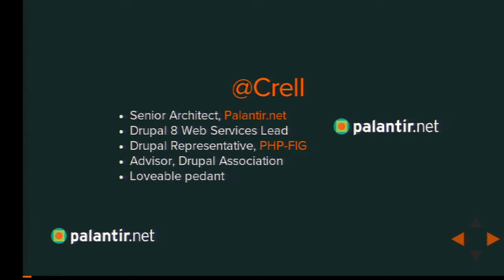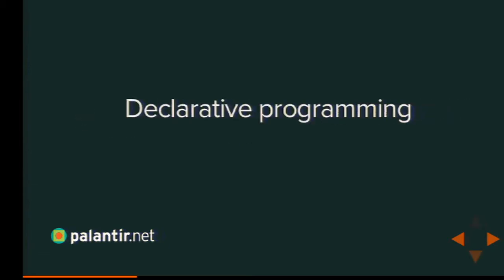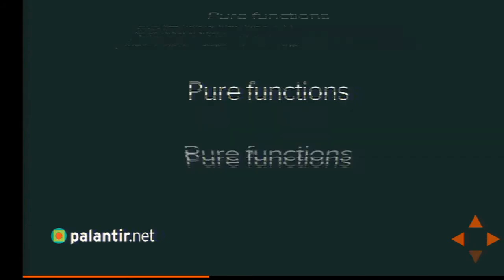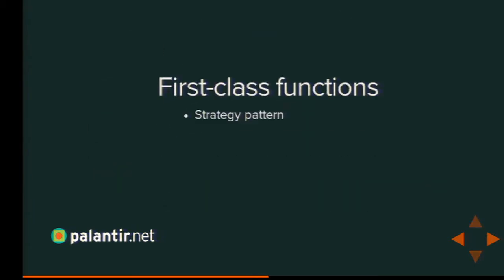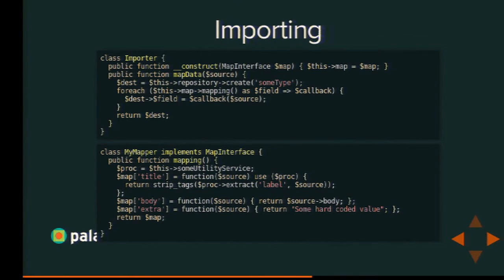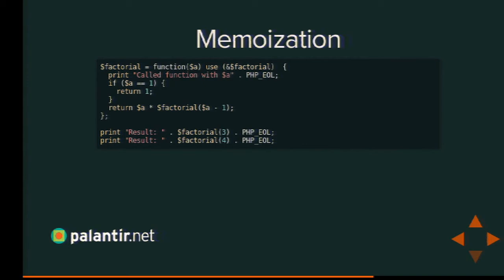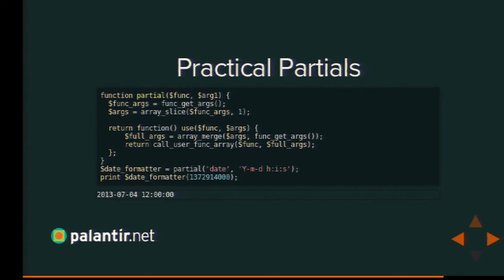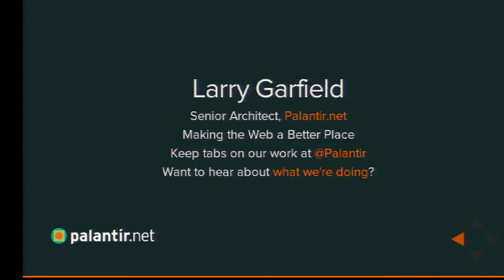DrupalCon Austin 2014: FUNCTIONAL PHP